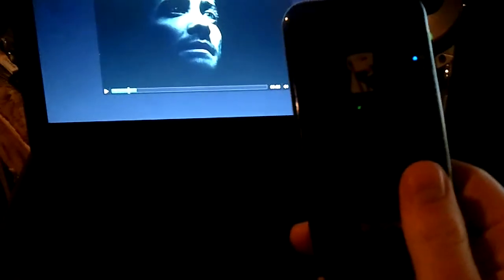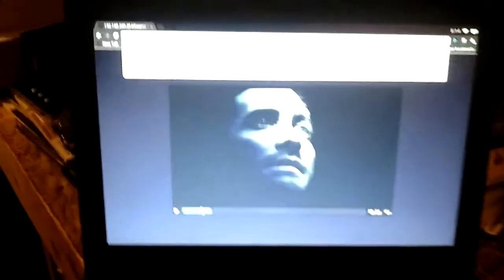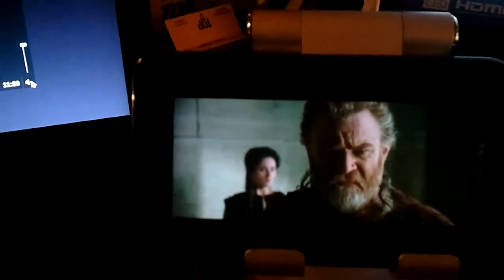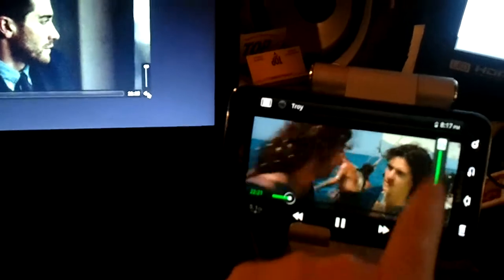Kingston Wi-Drive app for Android demo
Hey guys. Some of you may have already seen the WiDrive by Kingston. We did a review of the product not to long ago with Tony and the Transformer. It worked out pretty well but still had limitations. The app was updated today (3/27/2012) and fixed a few issues. First it dropped the beta tag and is a full fledged app finally. Supported on Android 2.2 and up. IT lets you stream media to 3 devices at the same time, which I show you in the video it streaming to 2. The app is completely worthless without the hardware to accompany it. Luckily, Amazon has both the 32GB and the 16Gb models for relatively inexpensive. We definately suggest you get one if you have more than one Android device, iOS device or laptop around you frequently.

You can see the updated app features and my semi review - and even order a Wi-Drive from our Amazon store there too.